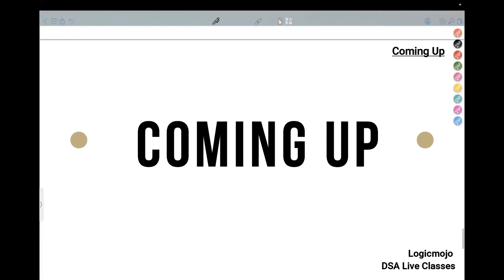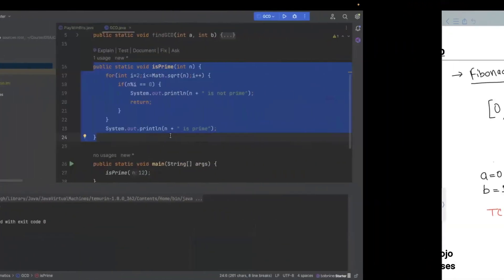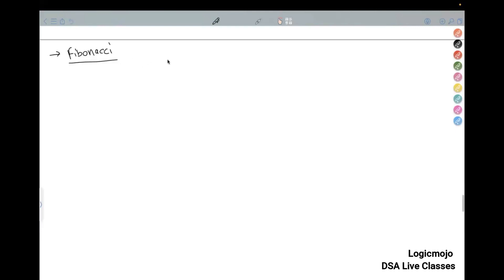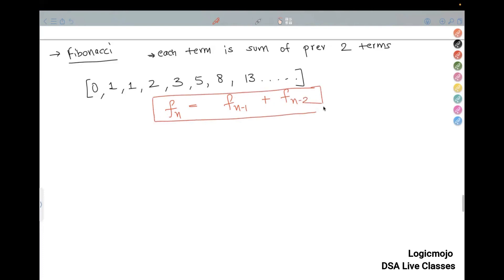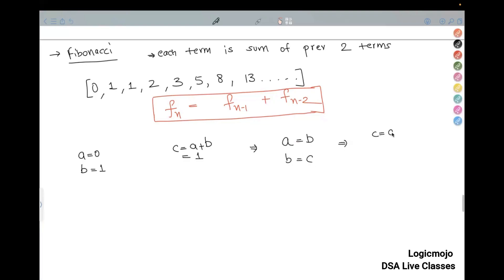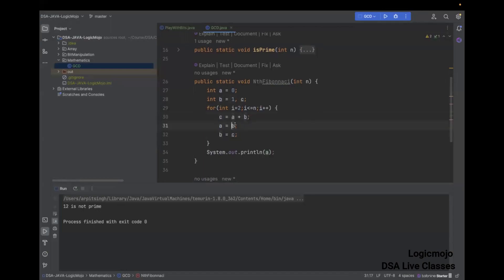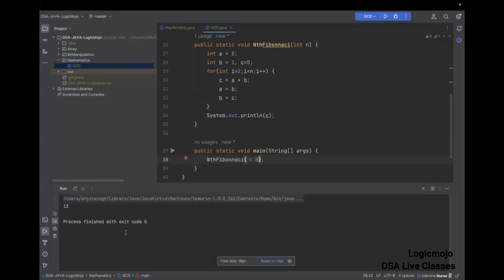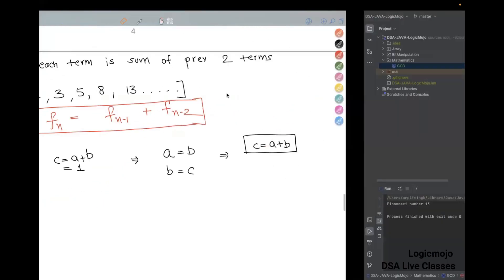Fibonacci Series in Java | Detailed Explanation with Code | Logicmojo DSA 🌟🔢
🚀 Embark on an exhilarating journey into the world of Fibonacci Series with our latest Java programming tutorial! In this immersive video, we unravel the secrets of generating Fibonacci numbers using both recursive and dynamic programming approaches, empowering you to harness the full potential of this iconic mathematical sequence.

💡 Key Insights Covered:
⿡ Understanding Fibonacci Series: Gain a comprehensive understanding of the Fibonacci sequence, its properties, and its significance in mathematics and computer science.
⿢ Recursive Approach: Explore the classic recursive method for generating Fibonacci numbers, understanding its implementation and limitations.
⿣ Dynamic Programming: Delve into the power of dynamic programming to optimize Fibonacci computation, leveraging memoization to enhance efficiency and performance.
⿤ Practical Implementations in Java: Follow along with practical Java code examples and demonstrations, learning how to implement both recursive and dynamic programming solutions for generating Fibonacci numbers.

🔢 Practical Demonstrations: Witness firsthand how to implement Fibonacci Series algorithms in Java, gaining valuable insights into their efficiency and applicability.

If you're eager to enhance your Java programming skills and master techniques for generating Fibonacci numbers, don't forget to subscribe to our channel, give us a thumbs up, and share this video with your fellow Java enthusiasts.

Ready to dive deeper into Java programming and explore advanced techniques? Enroll in our live classes at Logic Mojo, where expert instructors guide you through hands-on learning experiences, empowering you to become a proficient Java developer.

🔔 Ready to unlock the secrets of Fibonacci Series? Press play and let's embark on this enlightening journey together! 🌟🚀